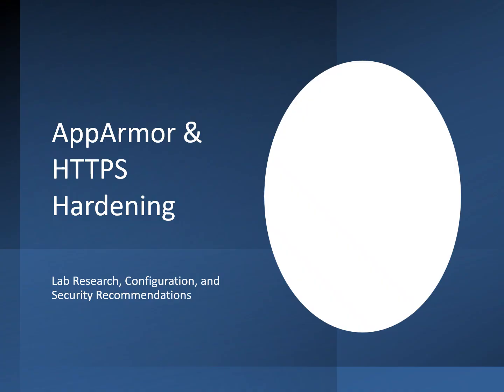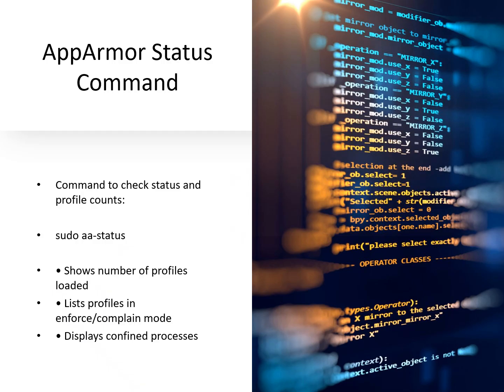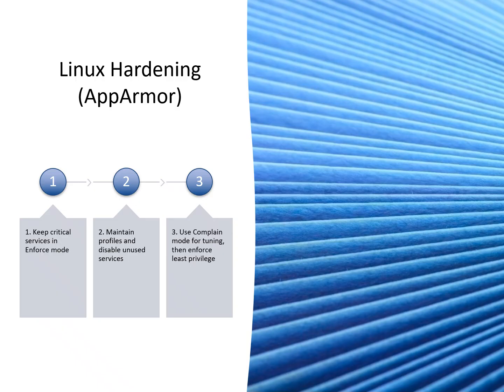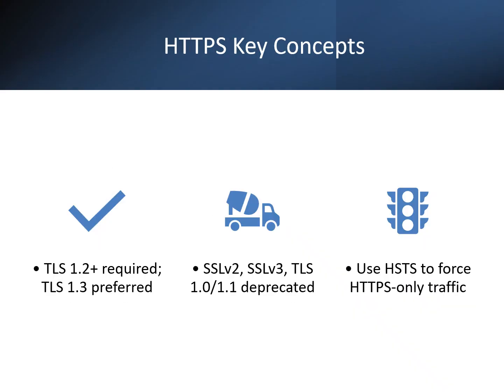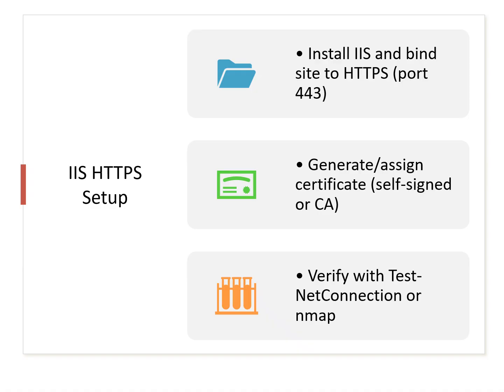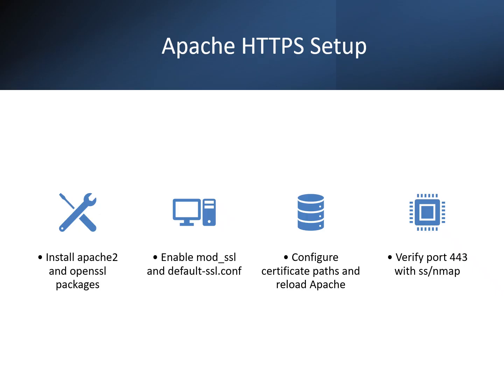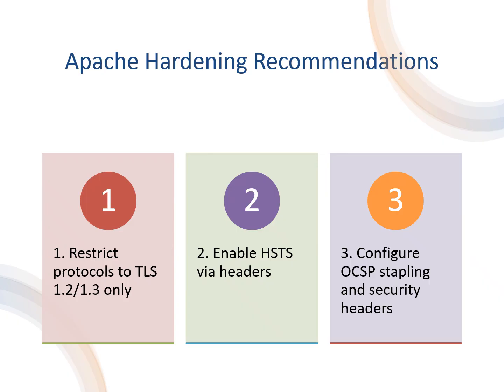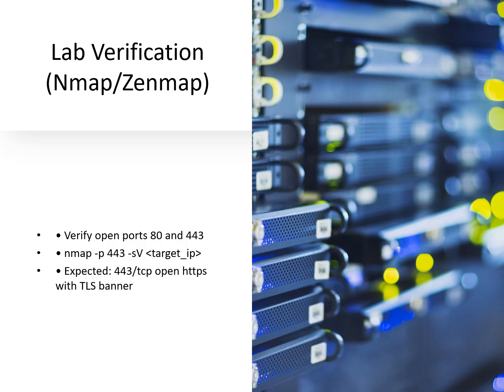Susan Woodard AppArmor HTTPS Hardening Preso 4220